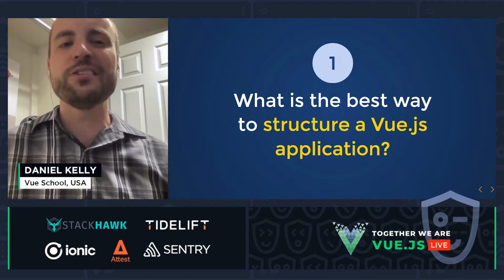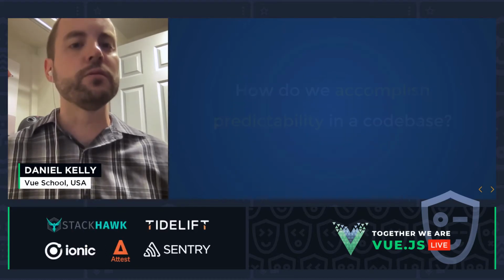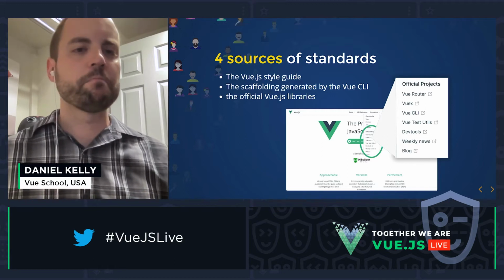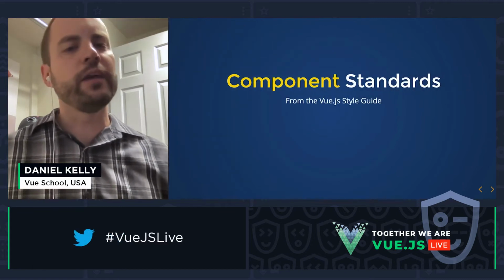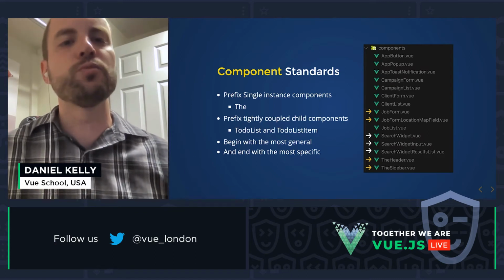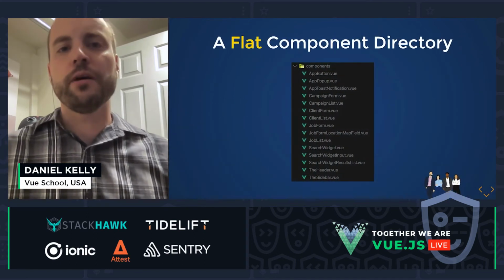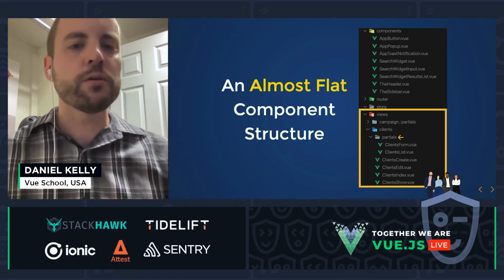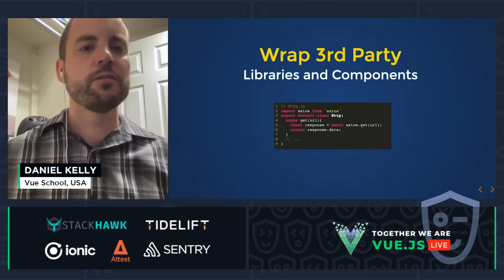Patterns for Large Scale Vue.js Applications - DANIEL KELLY, Vue.js Live 2021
Talk: Patterns for Large Scale Vue.js Applications
What is the best way to structure a Vue.js application so that it can scale to meet all your users' needs ? There are multiple patterns established by the Vue community and the programming community at large that can be adopted in order to make your codebases more predictable, maintainable, and extendable.